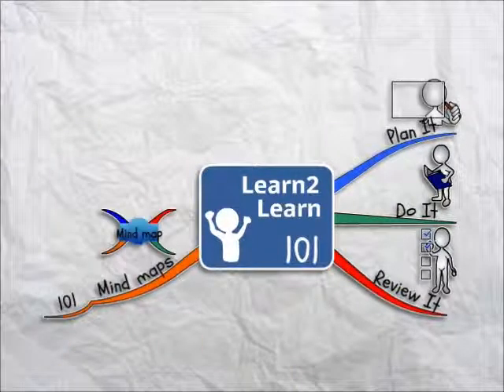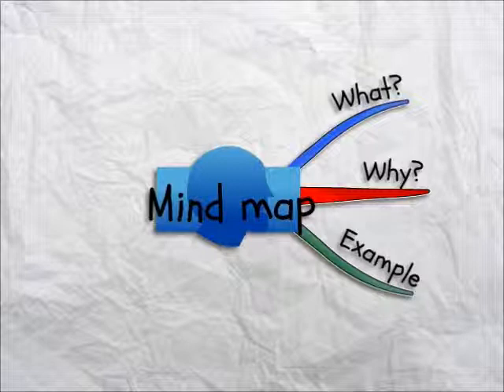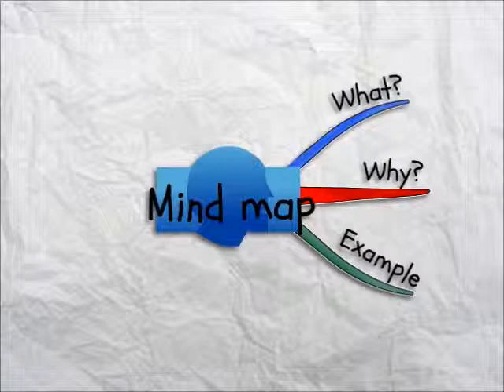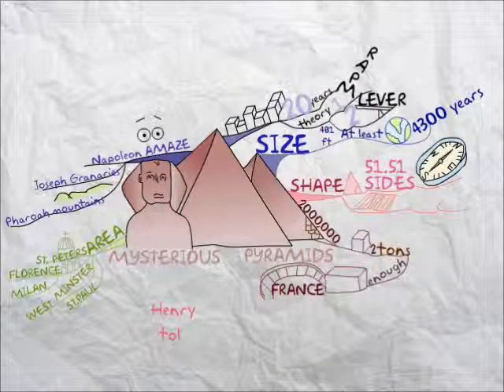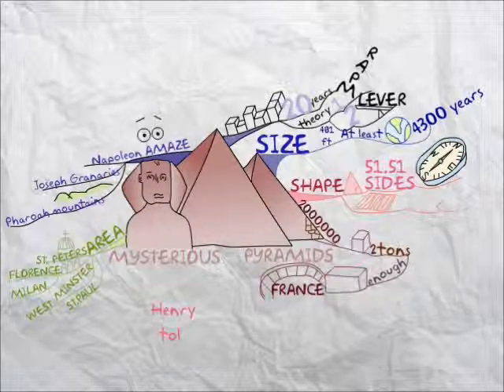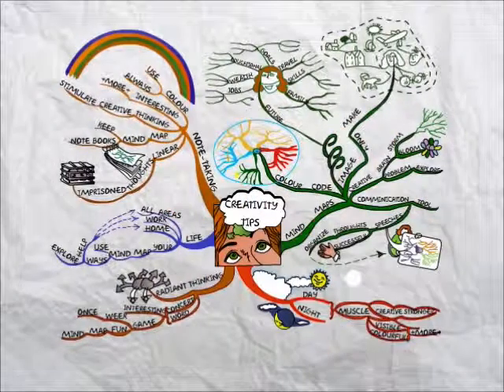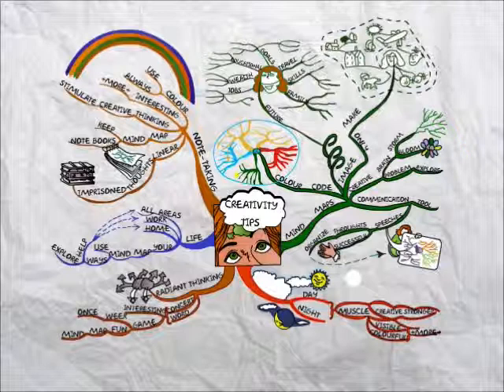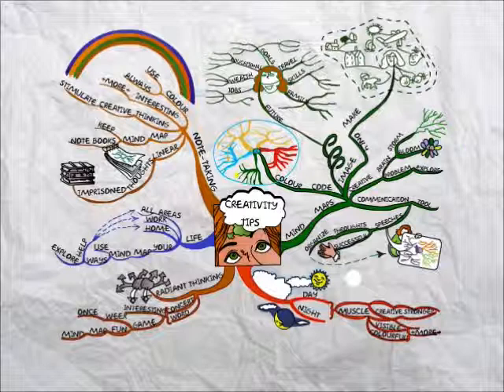Learn2Learn 4 Mind Maps 101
A preview of Topic 3 Mind Maps 101 from our online programme Learn2Learn 101 available